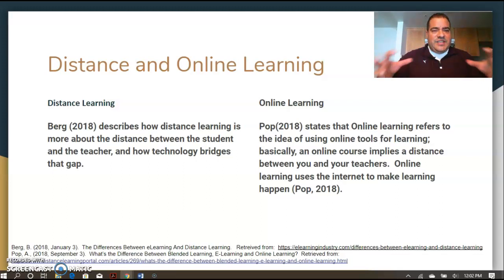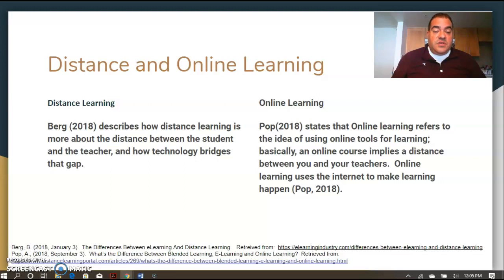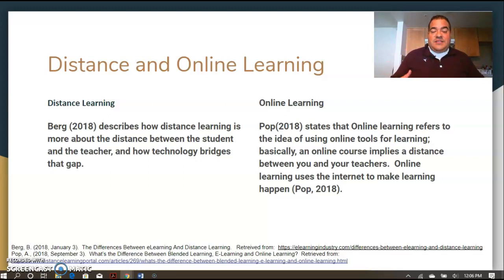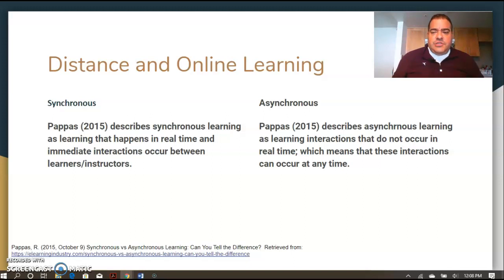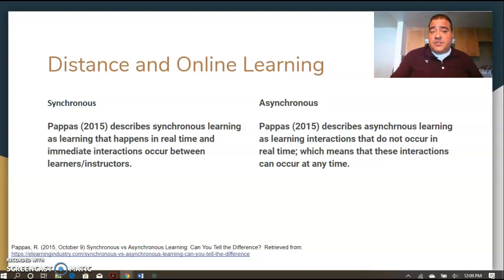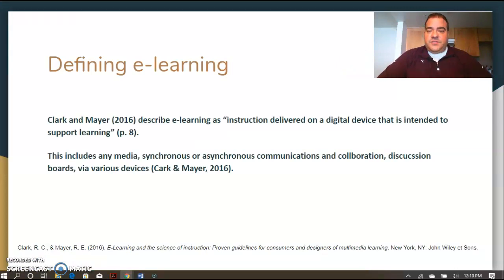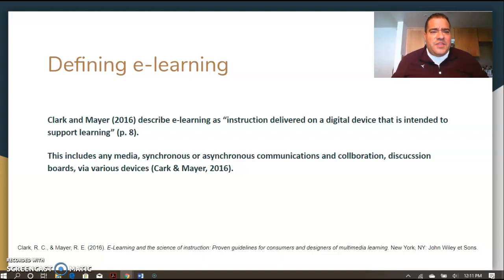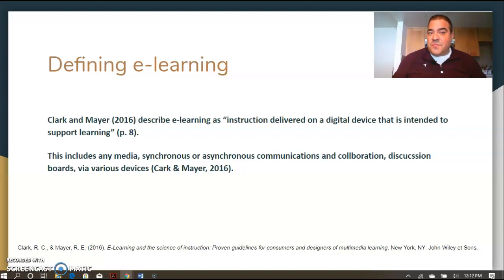Defining Online, Distance and E-Learning